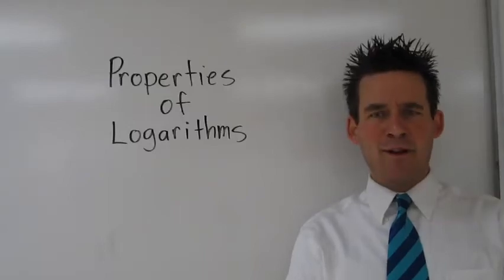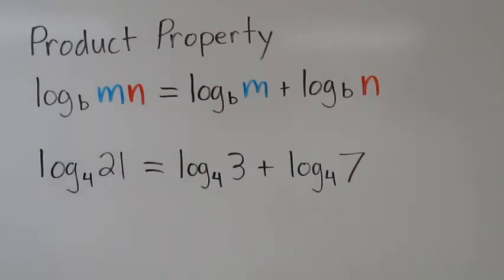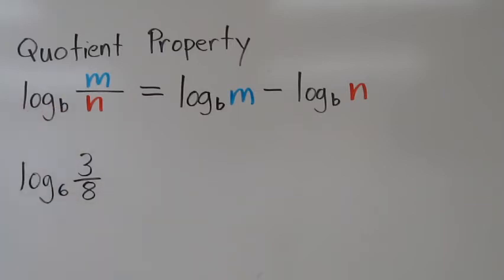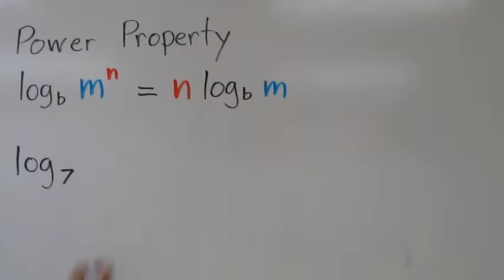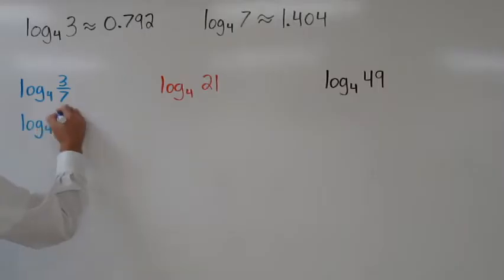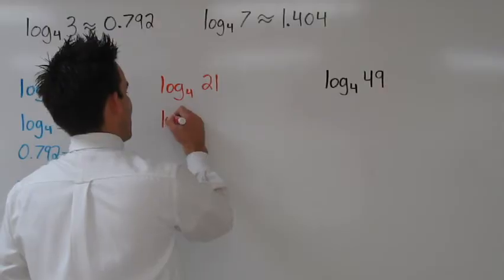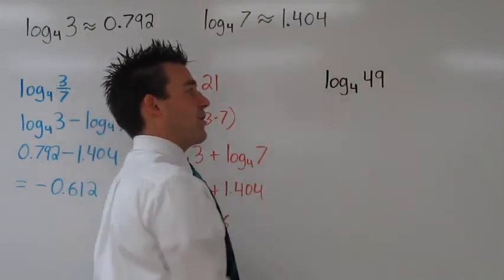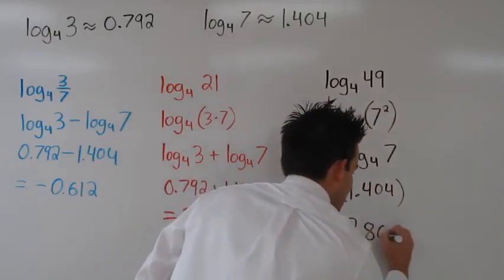Properties of Logarithms - Product, Quotient, & Power Properties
In this video we learn and apply several properties of logarithms. This video features the product property, quotient property, & the power property.

The video ends by talking about expanding. The opposite process is called contracting.